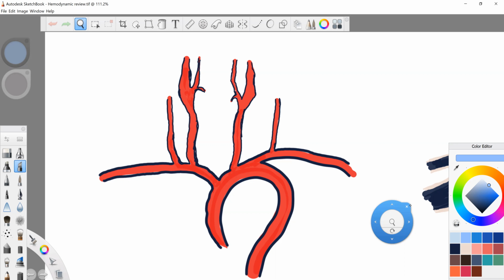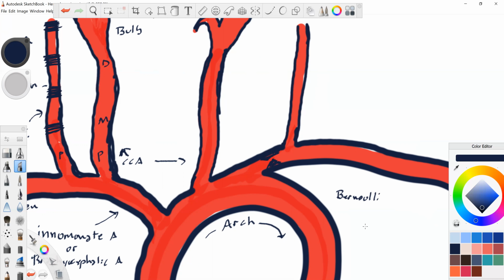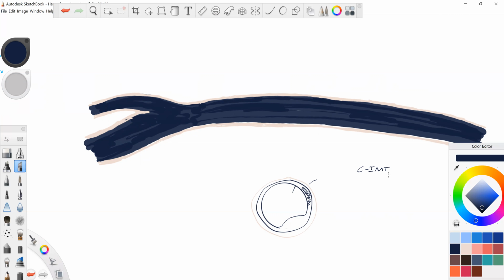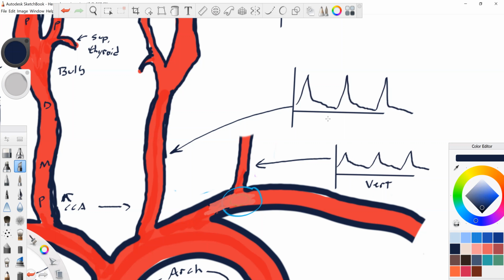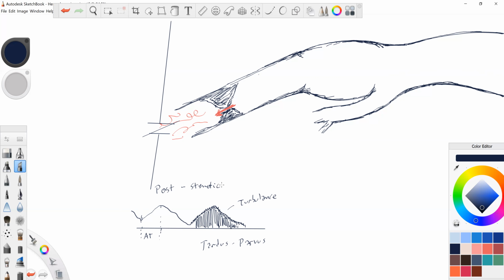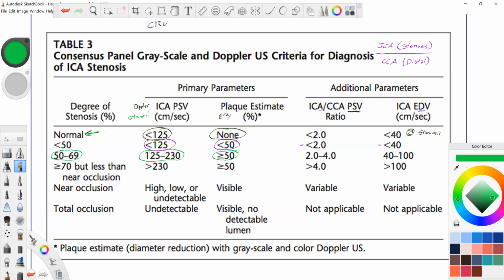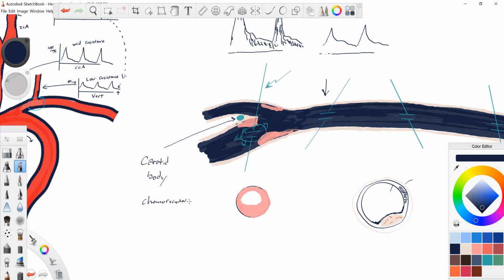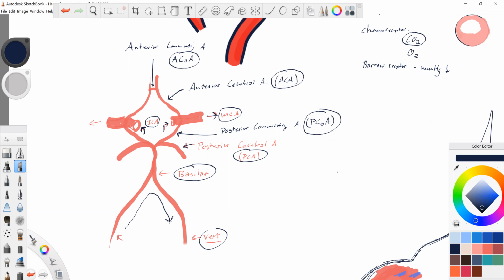Carotid review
This is asynchronous for Friday the 20th. but you can watch it now ;)